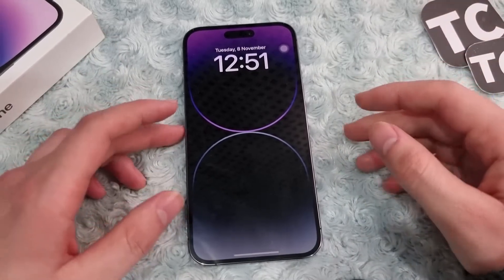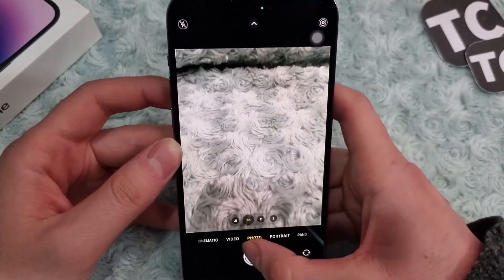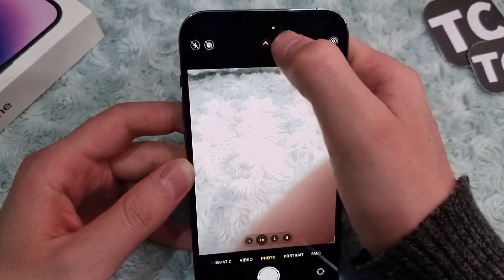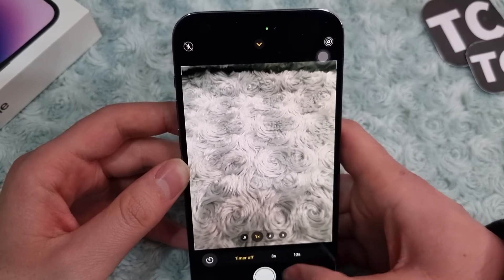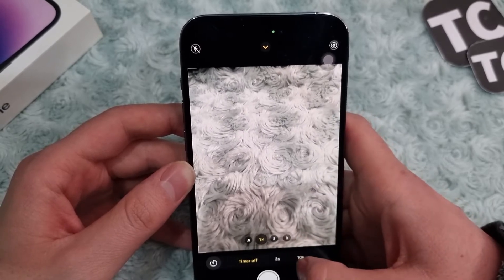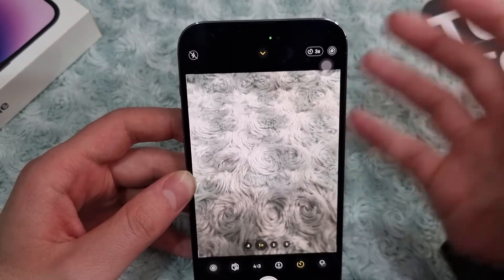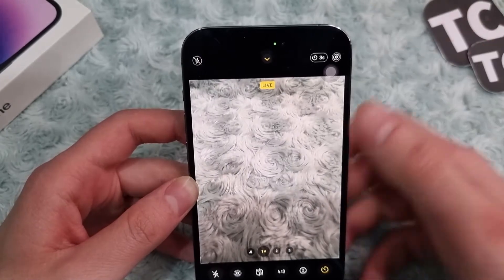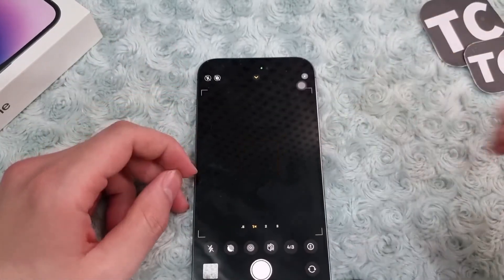How to Set a Camera Timer on iPhone 14 Pro/Max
In this video, I will show you how to set a camera timer on your iPhone 14, 14 Pro, and 14 Pro Max. The iPhone camera's built-in self-timer allows you to take photos without physically pressing the shutter button. You can set a long or short countdown timer, after which your camera will take a picture.